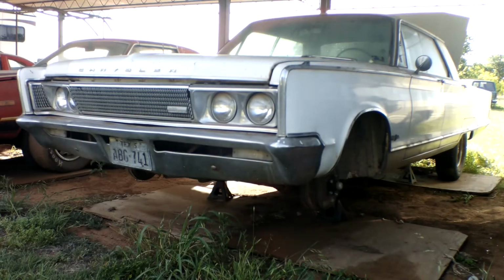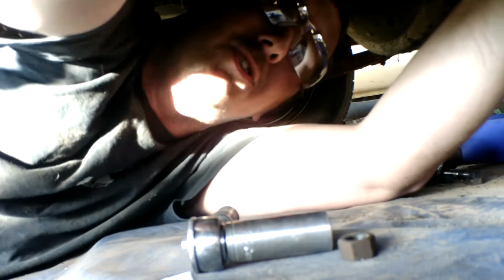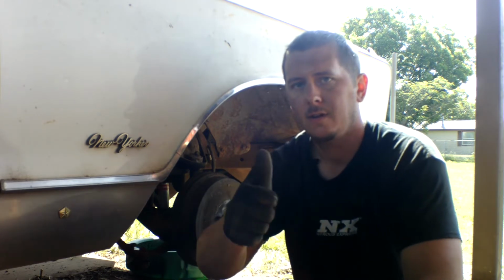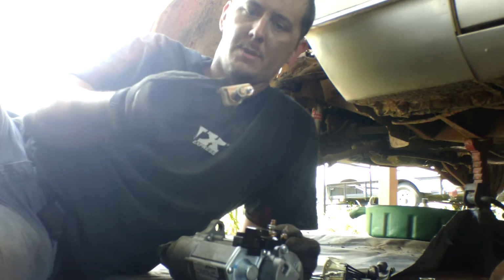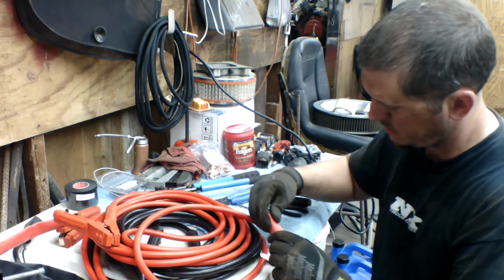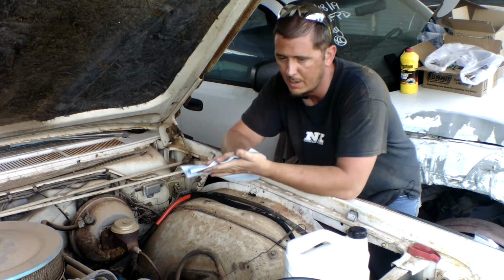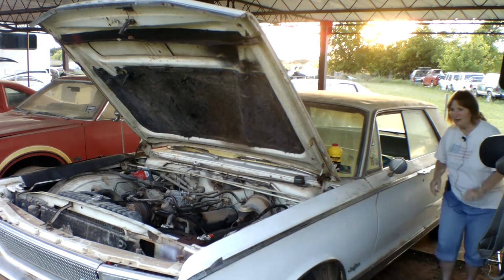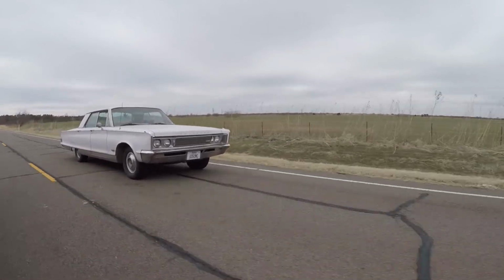Covid Chrysler Revival, 1966 New Yorker lives again!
During the thick of the pandemic in 2020, we get my great-grandfather's 1966 Chrysler New Yorker running again after sitting for 15 years as a mothers-day gift!   Car has been in our family since new & so begins the process of giving it a second chance at life on it's 4th generation with us!